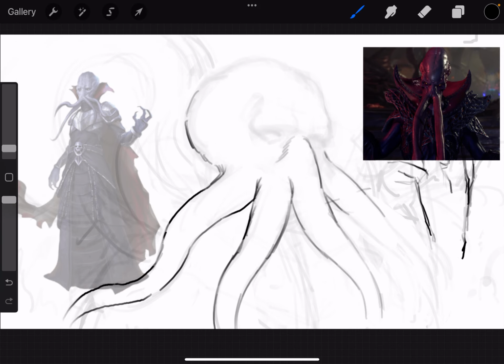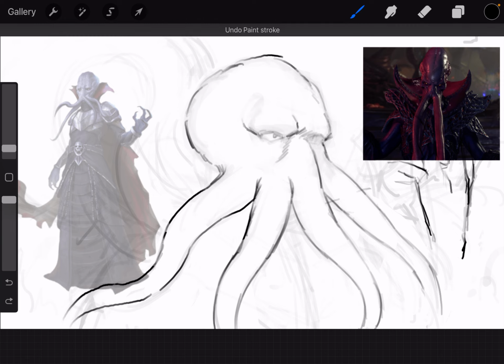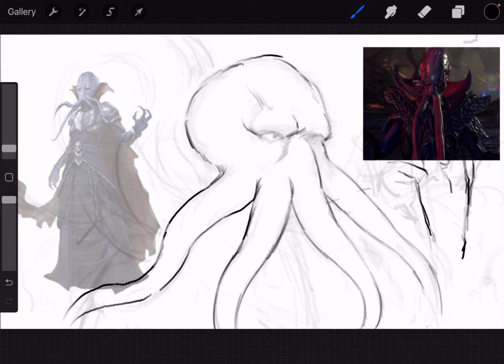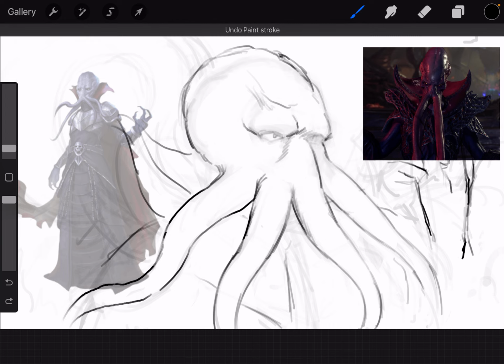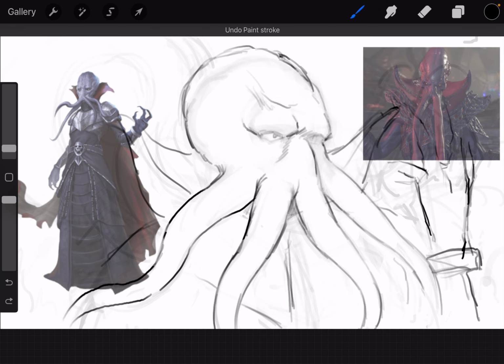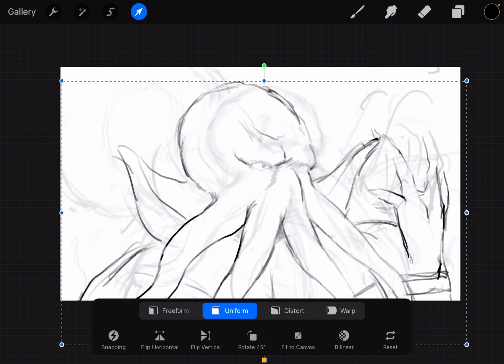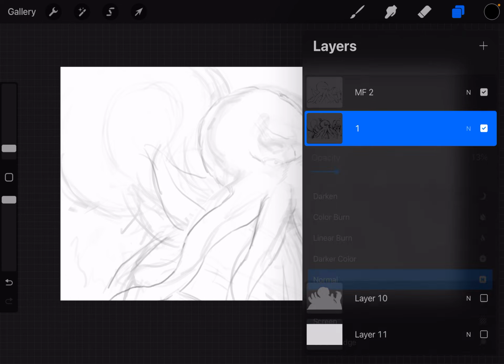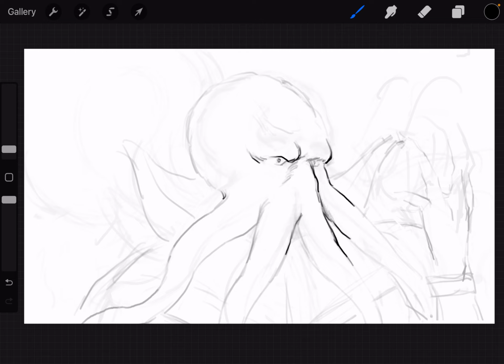Pushing for business metrics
102/365 - new website coming soon!